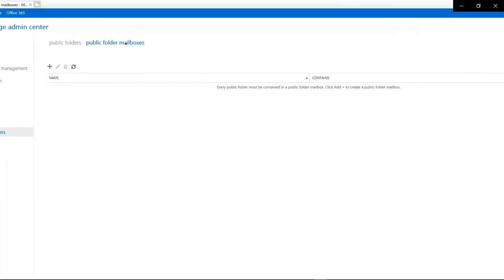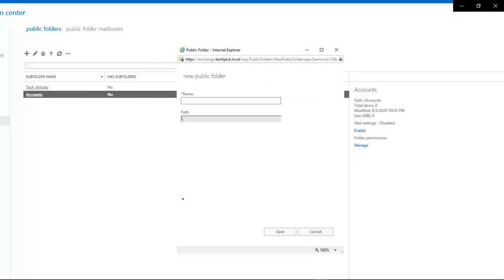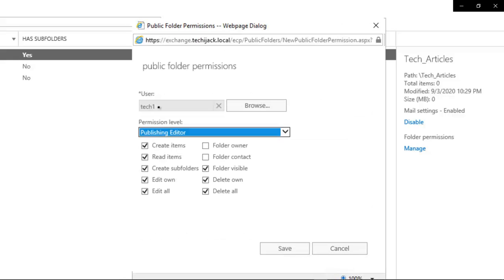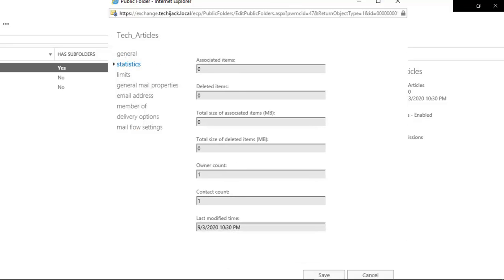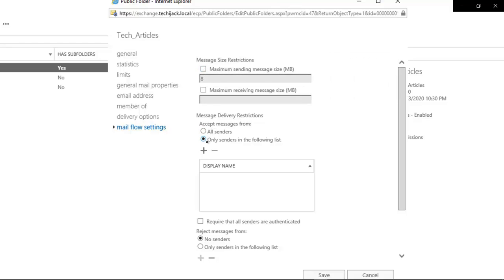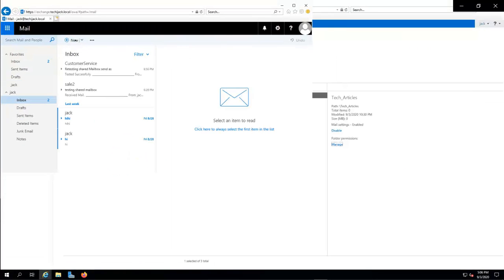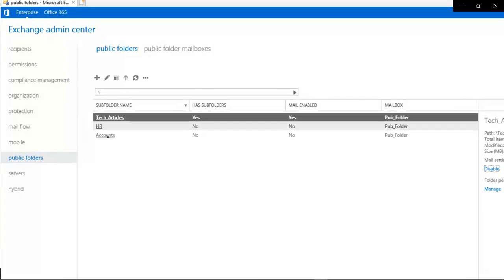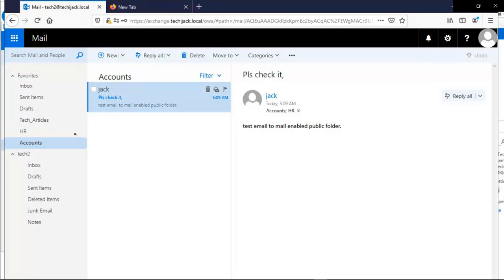How To Create Public Folder | Exchange 2019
Description: In this video of Exchange 2019 Expert Training you will learn how to create public folder mailboxes, public folder, and subfolder as well.

Therefore, you will also get to know how you can restrict public folder message size and delivery option along with other settings as well for the public folder in Microsoft exchange server 2019

Microsoft exchange server expert "Techi Jack" (MCT) assures you that, if you watch this complete video of how to create a public folder, you will be able to successfully create public folders for your exchange 2019 organization.

If you want to contribute to Techi Jack.